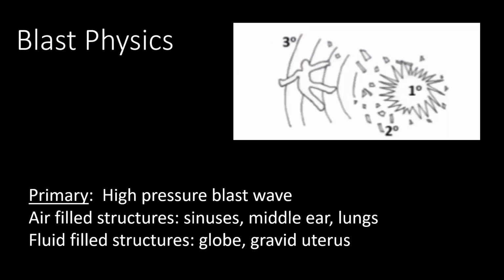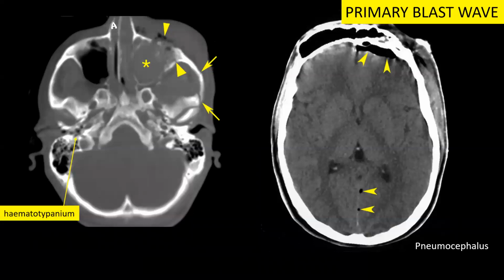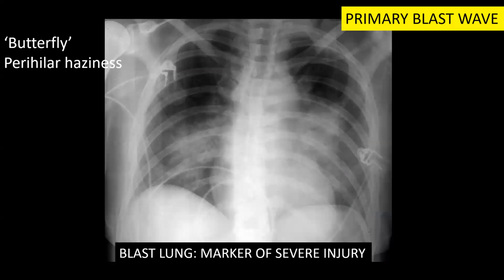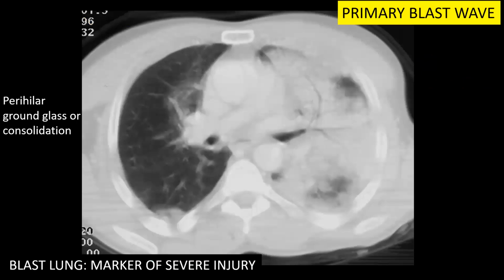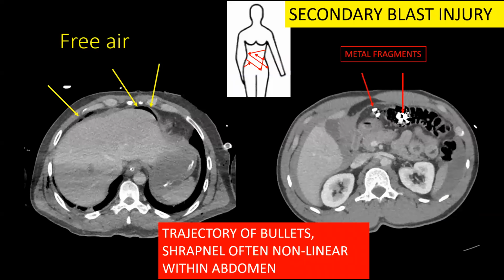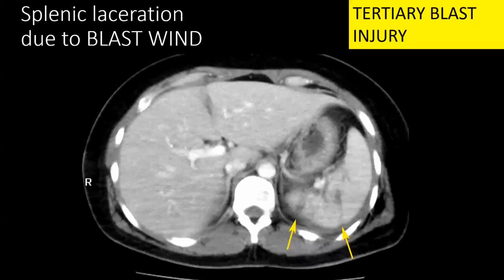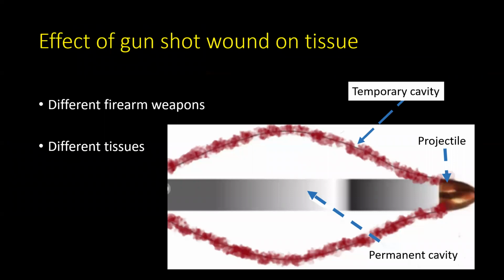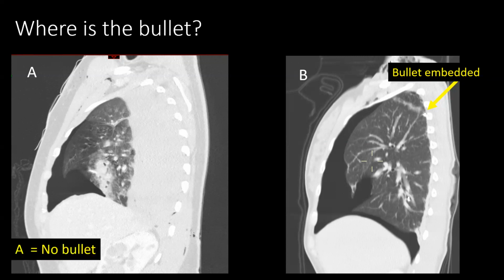maging Blast & Ballistic Injuries In 10 minutes